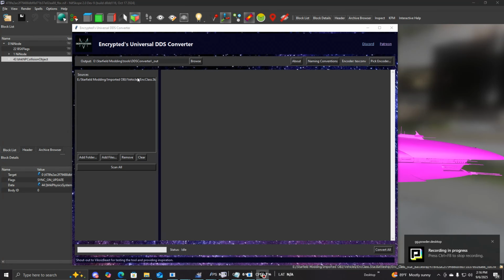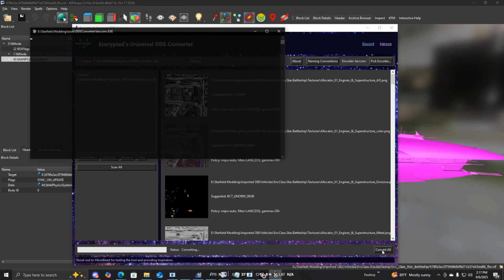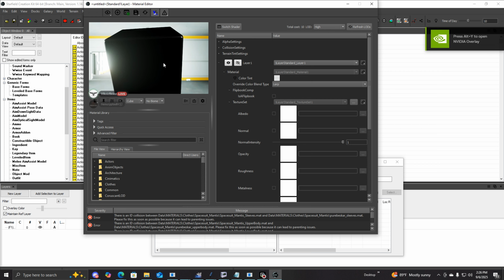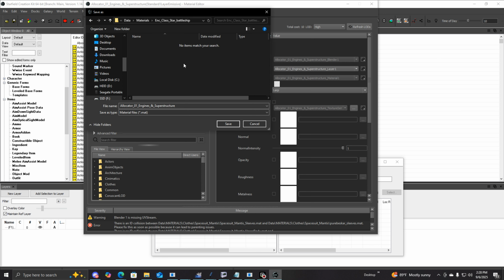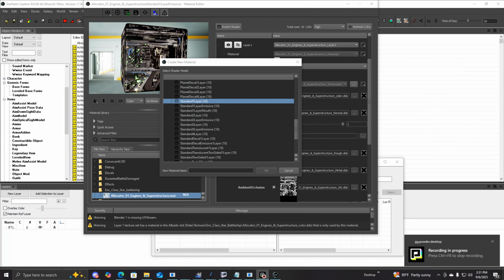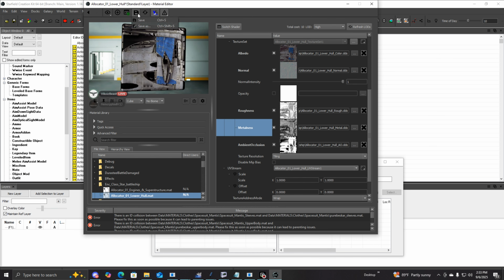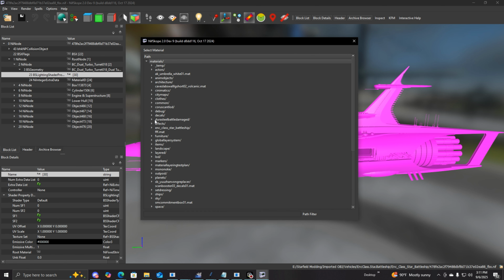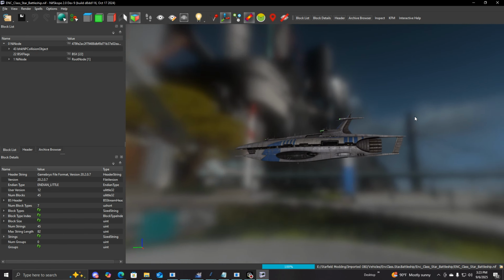Encrypted’s Universal DDS Texture Converter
Turn PNG/JPG/TGA/BMP/DDS into game-ready DDS with the right compression — automatically. The app detects the map type from file names (color/normal/masks/etc.), lets you override per file, and batches whole folders. Uses texconv (DirectXTex).

- how to add collisions and export to starfield

• Auto format detection by suffix:
– Color / Albedo / Emissive → BC7\_UNORM\_SRGB
– Normal → BC5\_SNORM
– Masks / AO / Roughness / Metallic / Opacity / Height → BC4\_UNORM
• Per-file override: change any item’s output format from a dropdown.
• Batch folders and files: preserves relative sub-folders in the output.

SUPPORTED
• Inputs: .png .jpg .jpeg .tga .bmp .dds
• Outputs: .dds (BC1/BC3/BC4/BC5 \[UNORM+SNORM] / BC6H\_UF16 / BC7 \[+sRGB]) + uncompressed 8-bit formats when selected.

RECOMMENDED NAMING (auto-detect uses these)
Color/Albedo: \_color, \_c, \_diffuse, \_d, \_albedo
Normal: \_normal, \_n
Metal: \_metal, \_m, \_metallic
Rough: \_rough, \_r, \_roughness
Opacity: \_opacity, \_transmissive
AO: \_ao, \_ambientocclusion
Emissive: \_emissive, \_e
Mask: \_mask, \_m

QUICK START

1. Launch the app.
2. Click “Pick Encoder…” and select texconv.exe.
3. Set your Output folder.
4. “Add Folder…” or “Add Files…” with your textures.
5. Click “Scan All” to see suggested formats (override any you want).
6. Click “Convert All” to write DDS to the Output path.

REQUIREMENTS
• Windows
• texconv (DirectXTex) — choose the EXE if it’s not on PATH

TIPS
• Ensure names end with the right suffix (\_normal, \_rough, \_metallic, etc.) for best auto-detection.
• For rare linear color maps, remove \_albedo/\_color or override manually.
• BC7 is best for color/albedo; normals use BC5\_SNORM; masks/rough/metal use BC4\_UNORM by default.

TROUBLESHOOTING
• “Encoder not found” → Use “Pick Encoder…” and browse to texconv.exe.
• “Wrong format” → Rename with the correct suffix or use the per-file override.

CREDITS
• Author: Encrypted (Encrypted Studios)
• Thanks to VikoizBeast for testing and inspiration.
• Thanks to deityvengy for help with the video build.
• Encoder backend: DirectXTex (texconv)